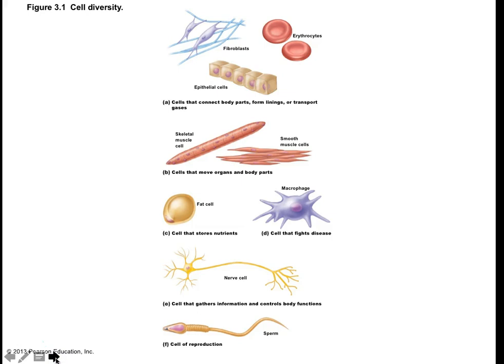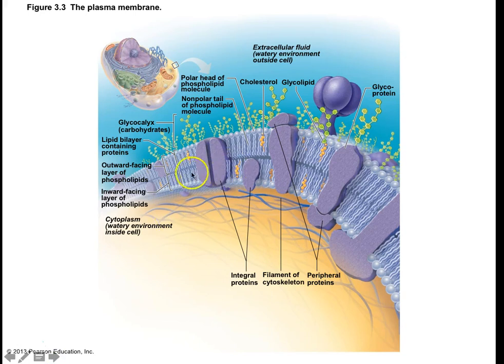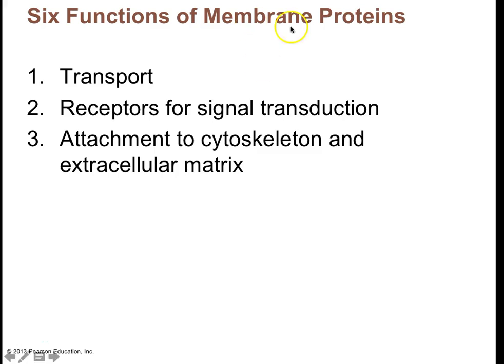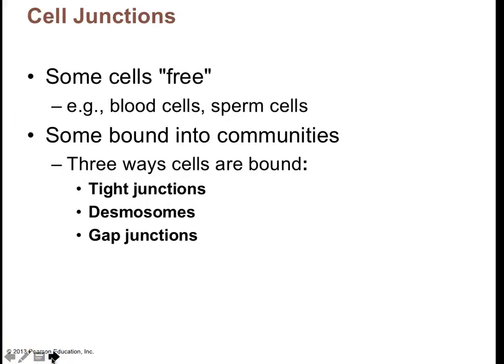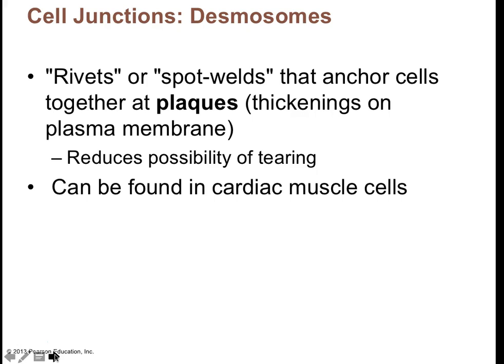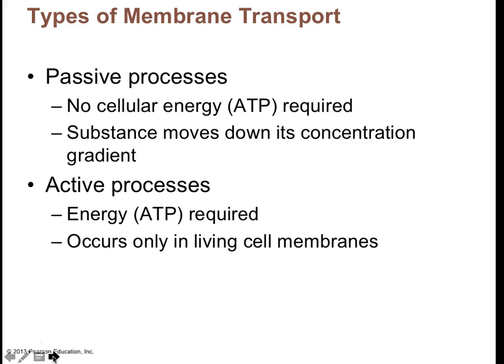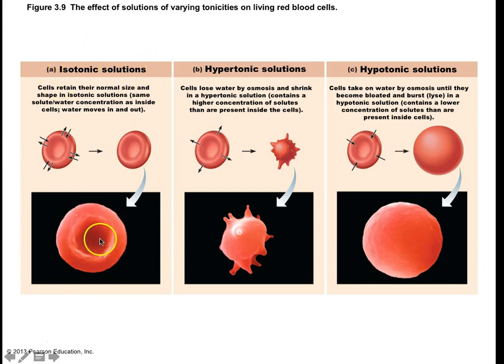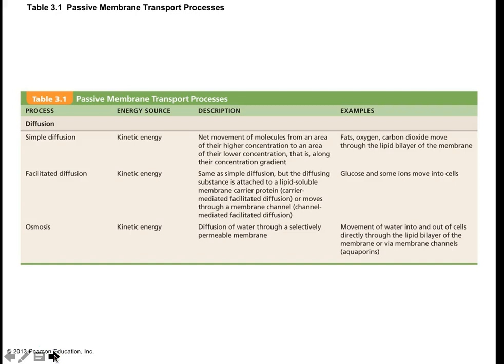Ch3 Cells Transport Passive